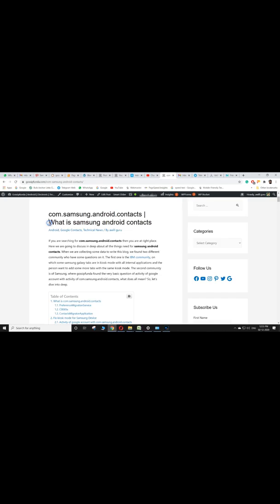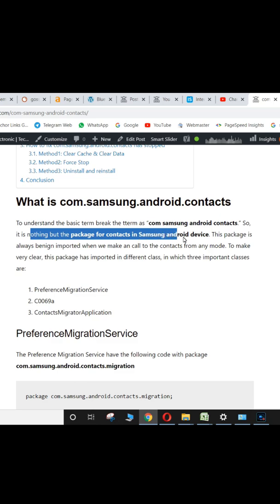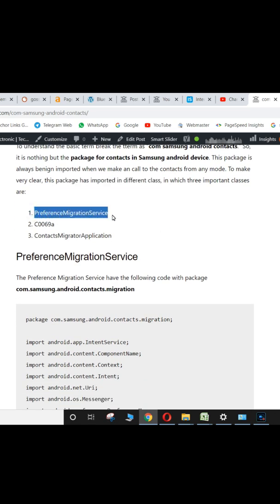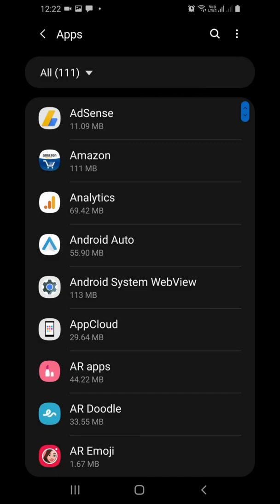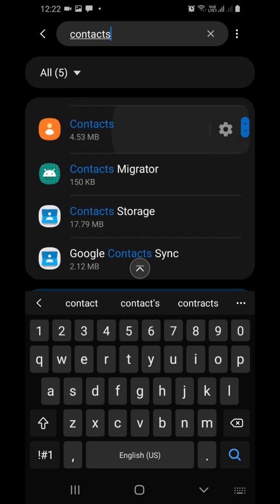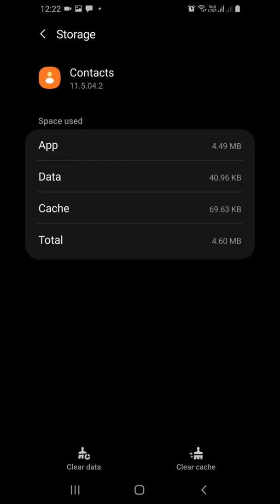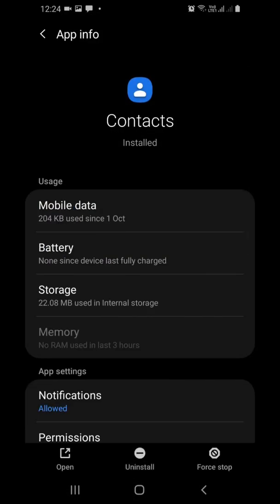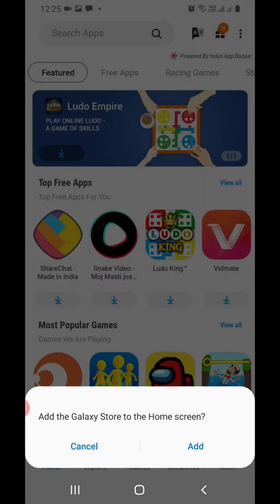com.samsung.android.contacts | What is samsung android contacts | Fix com.samsung.android.contacts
com.samsung.android.contacts | What is samsung android contacts | How to fix com.samsung.android.contacts has stopped

1. Link to the short in question
2. Link to your YouTube channel (for ownership verification)